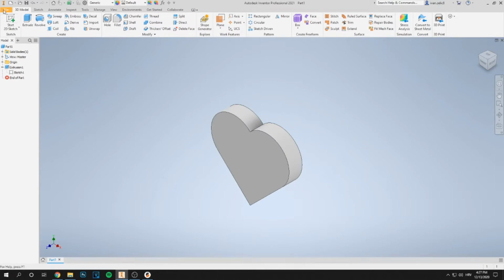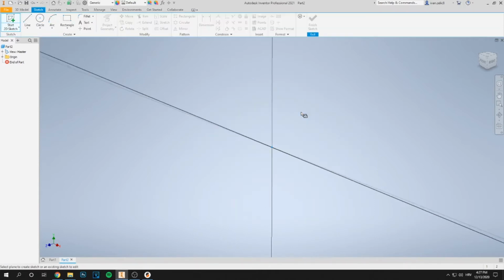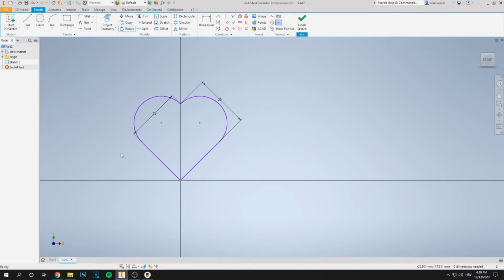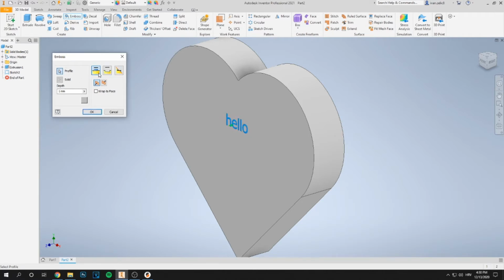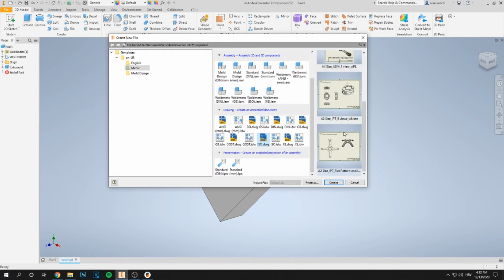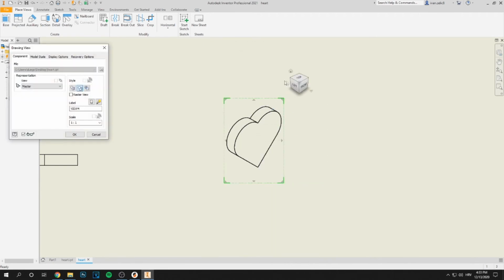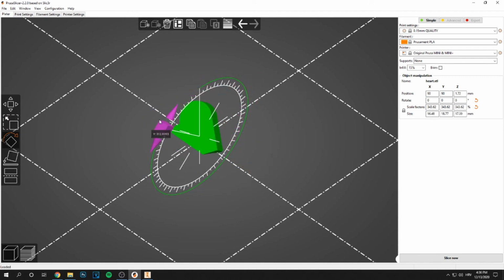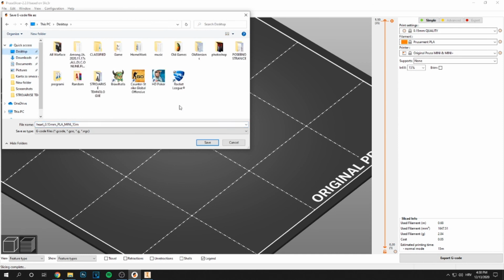How to make heart in INVENTOR and how to export G-CODE!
ASK ANY QUESTION!